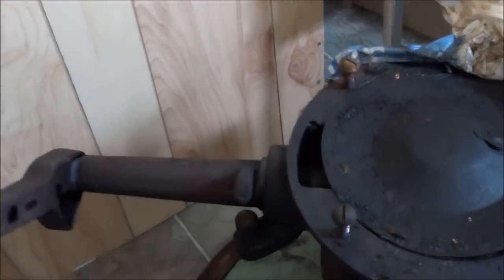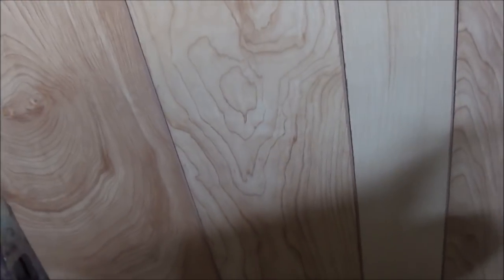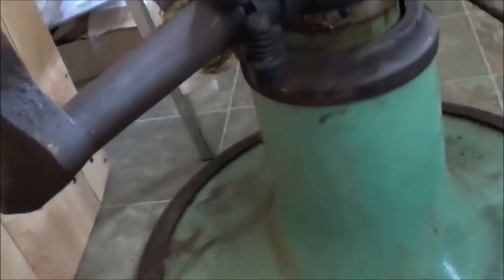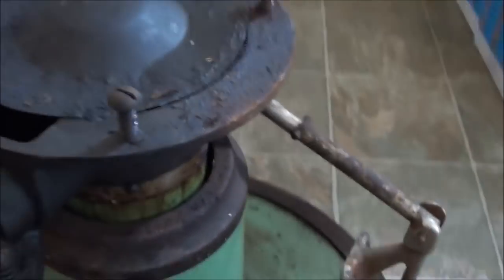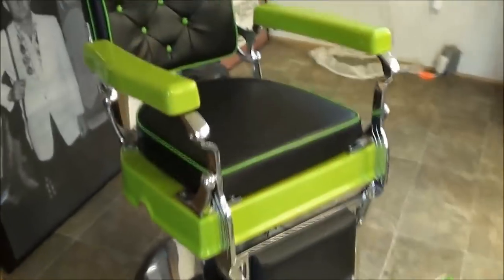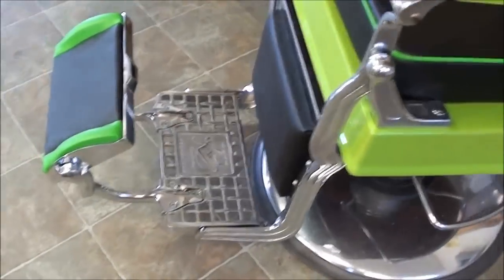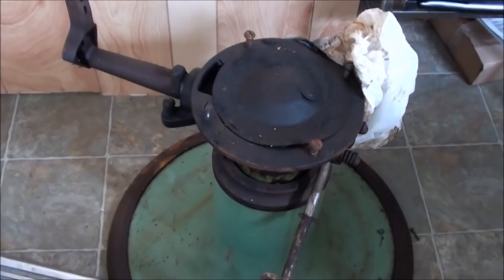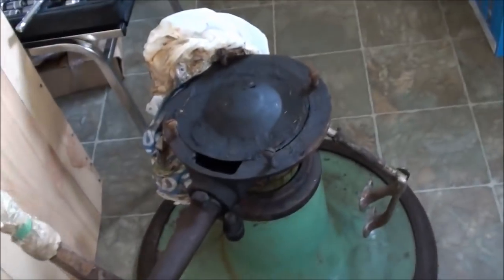WORKING ON KOKEN BARBER CHAIR PUMP!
MAN IN JACKSON VILLE NC CAROLINA CAN FIX YOUR KOKEN BARBER CHAIR PUMP ! BULLS BARBER SHOP JACKSONVILLE   NC